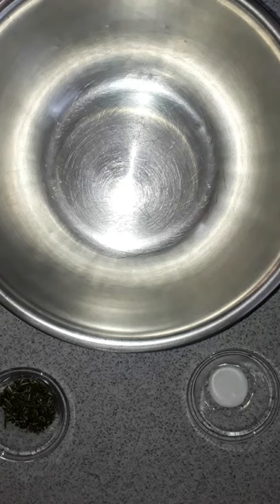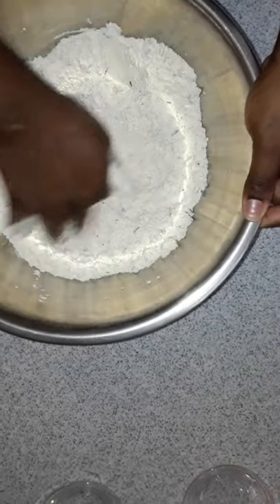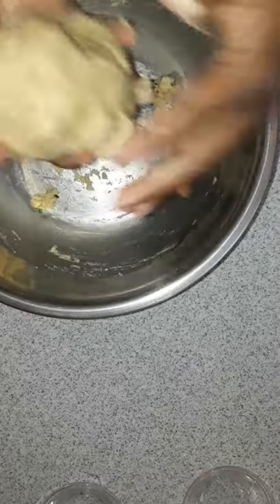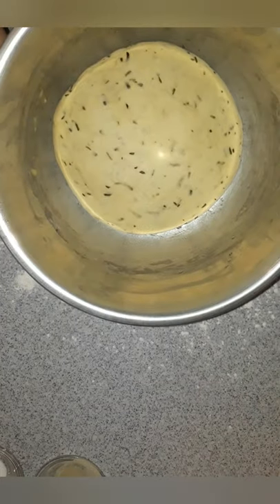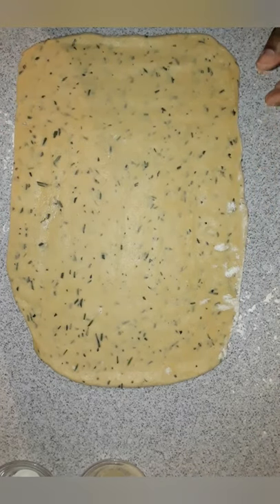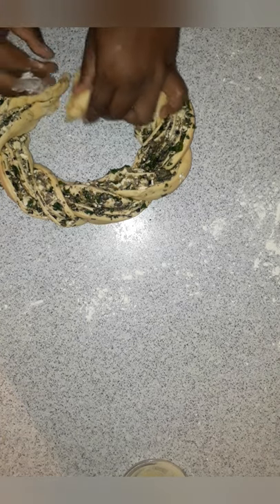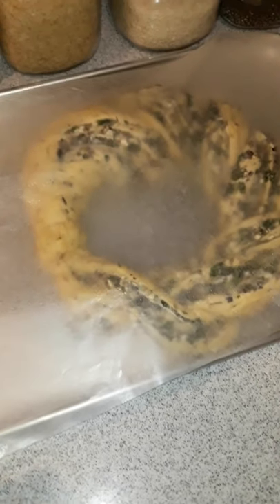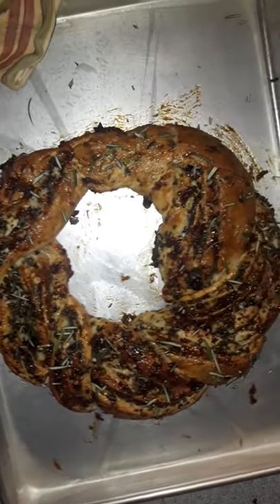Olive & Rosemary Crown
Ingredients
2 cups all purpose white flour, plus extra for dusting
1 tsp salt
2 1/2 tsp fast-acting yeast
2 tbsp fresh rosemary
1/4 cup unsalted butter
1/2 cup warm milk
1 egg

1 cup black olive tapenade (Recipe below)
1 cup blue cheese, crumbled
3 tbsp apricot or fig jam, warmed
fresh rosemary leaves, chopped

Put the flour, salt, yeast, fresh rosemary and butter into a bowl, then rub the butter into the flour until it is like breadcrumbs.

Make a well in the center. Add the milk and egg and use your hands to bring the dough together. Knead on a floured surface for 10 minutes, until stretchy and smooth. Put back into the bowl, cover with cling film, and leave until it has doubled in size (about 1½ hours).

Line a baking tray with baking paper. Flour a work surface and tip the dough out. Knock all the air out, then roll the dough into a rectangle shape. With the long or short edge facing you, spread the tapenade all over the dough and then add the blue cheese crumble over it.

Roll the dough up like a Swiss roll, as tightly as you can, with the seam at the bottom. With a sharp knife, cut all the way across the center, exposing the swirls and making sure you leave a couple of centimetres uncut to keep it attached at the very top. Turn the cut side out so the layers are visible and simply twist the two pieces, one over the other. Pinch the end and then join the two ends to make a circle. Carefully place on the tray, if you lose the circle shape, now is the time to fix it then cover with a greased sheet of cling film and leave in a warm place to prove for another 30 minutes.

When the crown has doubled in size again, uncover and bake in the preheated oven for 25 minutes. When it is ready, place on a rack to cool.

Warm the jam in the microwave, just enough to loosen it, and brush all over the crown for a beautiful sweet sheen. Sprinkle with fresh rosemary and serve.